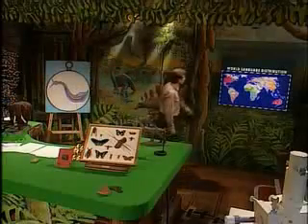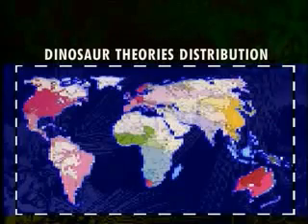Richard Dawkins Growing Up In The Universe 1 5of6